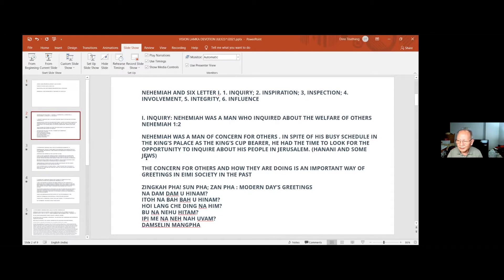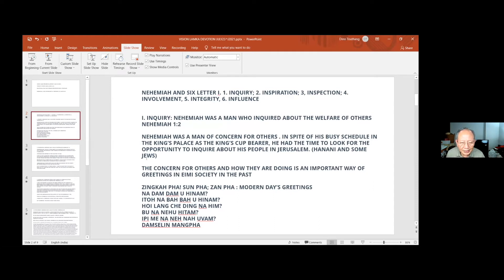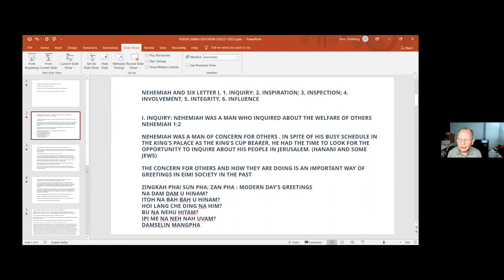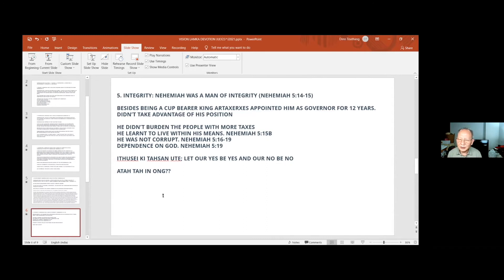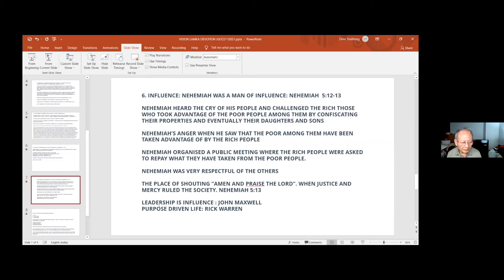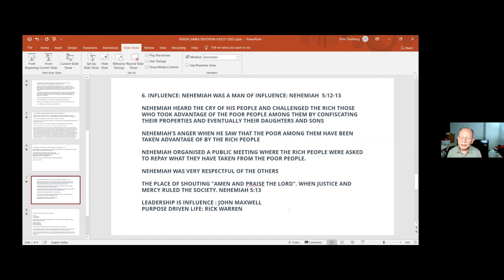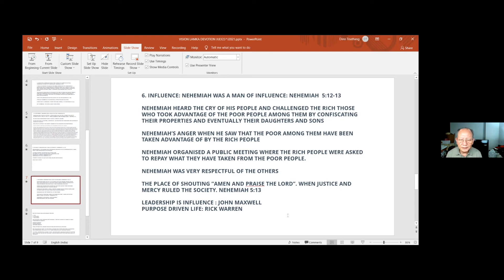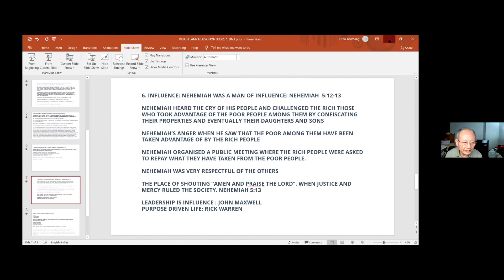Devotional Talk and Prayer - Rev. Dino Touthang (Vision Lamka Prayer Fellowship - II)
Vision Lamka Prayer Fellowship - II
Date & Time: 23rd July 2021, 7:00PM (Via ZOOM)

Theme: Let Justice run down like water, and righteousness like a mighty stream." (Amos 5:24)

Presider: Upa Sonpi Vaiphei
Host (Tech): Pu T. Pauthianlal Simte
1. Devotional talk & Opening prayer (15 mins): Rev. Dino L Touthang | Amos 5:24

2. Special No.: Lia Mary Vaiphei

3. Session I (10 mins each):

(i)  Led by Rev. Dr. Dongzathawng - “Has GOD given up on LAMKA??”
           (ii) Led by Pastor Bobby Vaiphei
 - “Vision Lamka: As I see It, and it's relevance in addressing issues that calls for prayer intervention
of the Lamka-mi living in and outside Lamka.”

4. Session II (3 mins each) : Led by Upa Chinsum          “VL 2nd Anniv Thanksgiving Program | July 4 - Reaction from the participants”

5. Session III (10 mins) : Led by Pu T. Pauthianlal Simte @Lal Simte        "Vision Lamka: Media Plan"

6. Special No. : Lia Lawmi Khiangte

7. Closing remarks with Prayer (5 mins)
 : Pu S. Thangthiankham Ngaihte